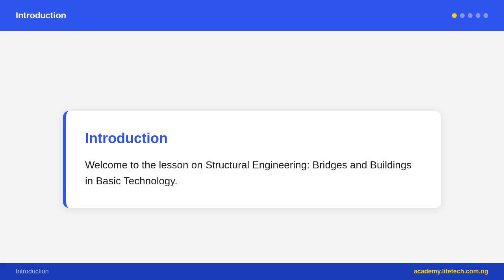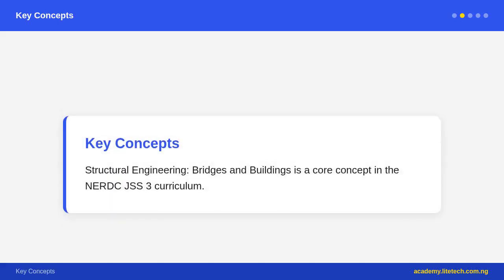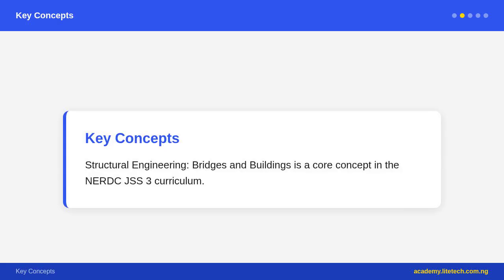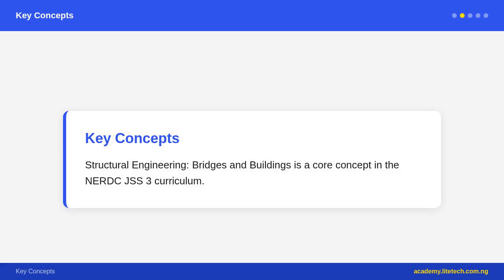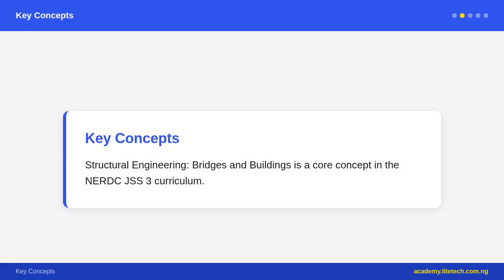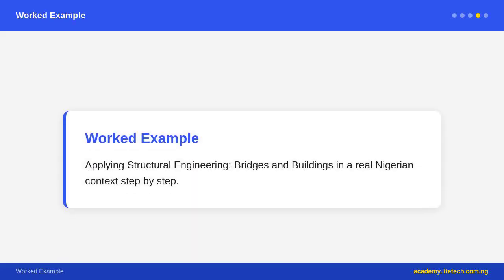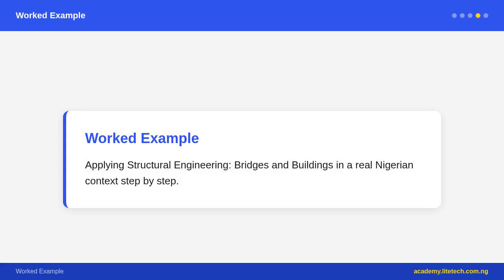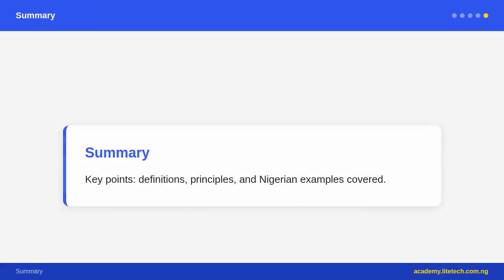JSS 3 Basic Technology - Structural Engineering: Bridges and Buildings | Nigerian Curriculum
📚 JSS 3 Basic Technology — Structural Engineering: Bridges and Buildings

This lesson covers "Structural Engineering: Bridges and Buildings" from the NERDC-approved Basic Technology curriculum for JSS 3 Nigerian secondary school students.